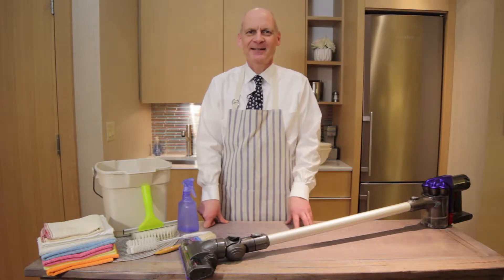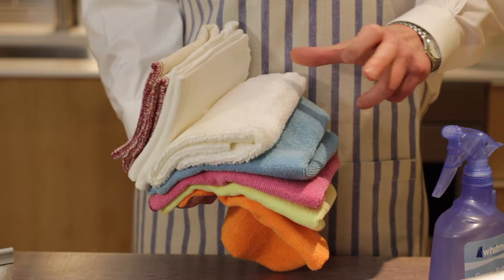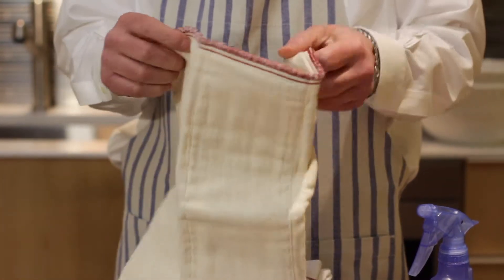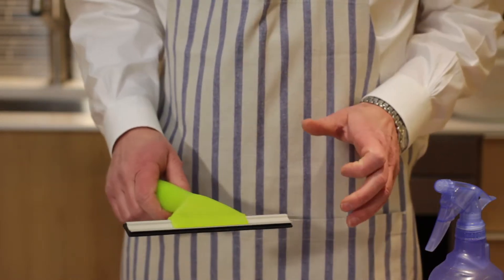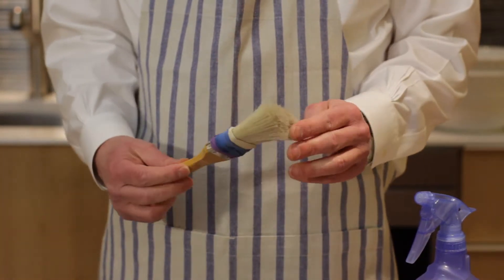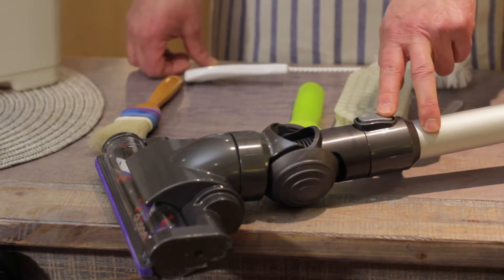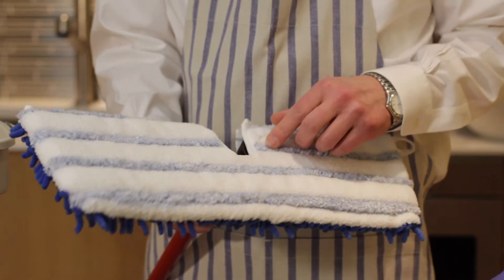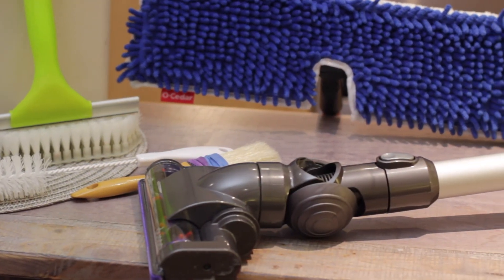Housekeeping Essentials: Equipment I Frequently Use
What household cleaning accessories do I recommend most? My basic kit includes six essential items that you can easily obtain and store. From a good vacuum to more simple gear like cloths and brushes, here is the equipment that no homeowner should live without.